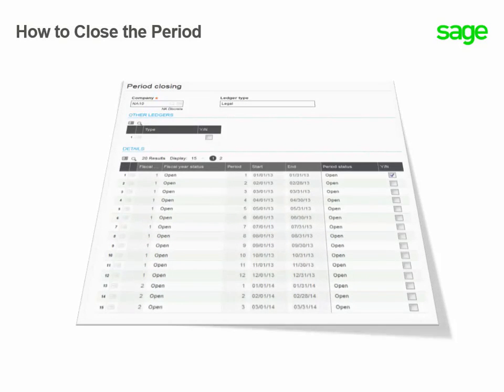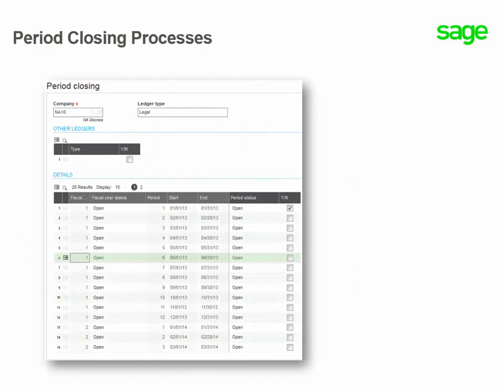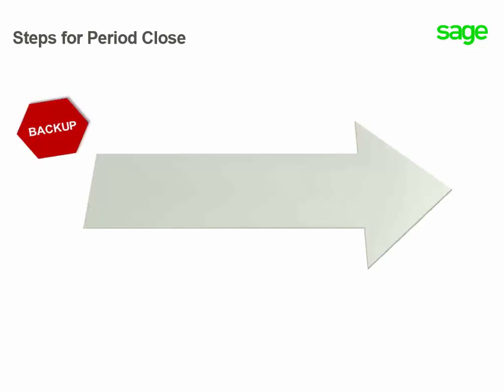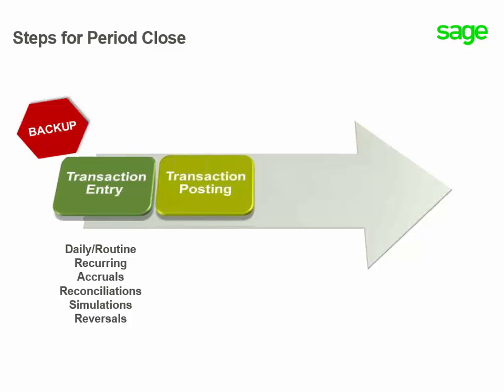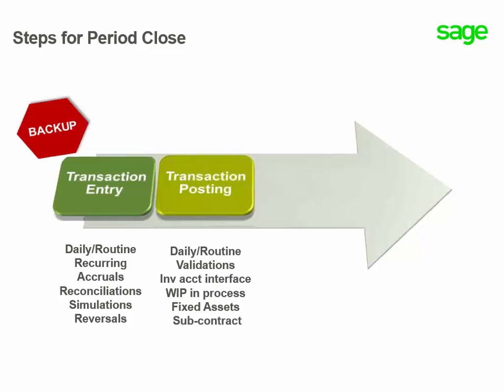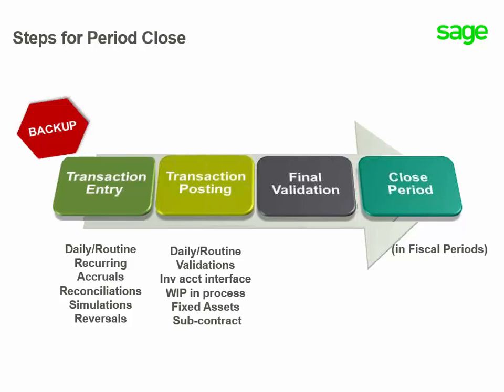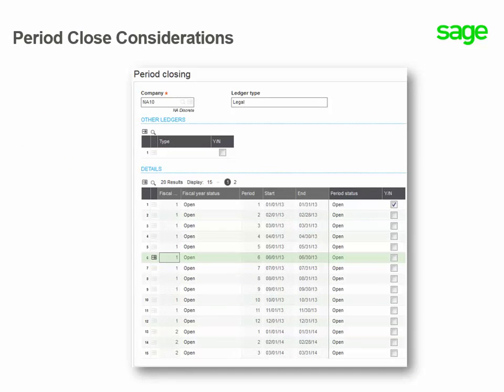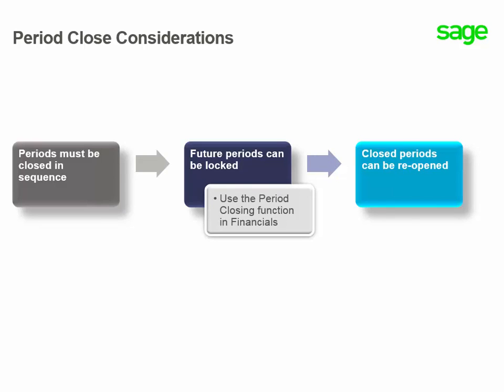01 Sage Business Cloud Enterprise Management formerly Sage X3 Preparing to close a period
SAGE X3 FINANCIAL  HOW TO PREPARE CLOSE PERIOD